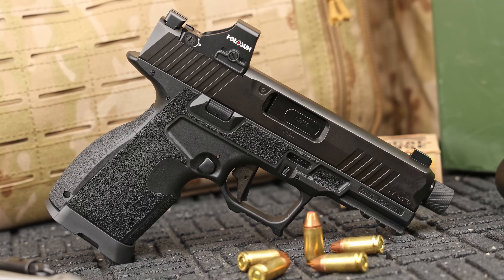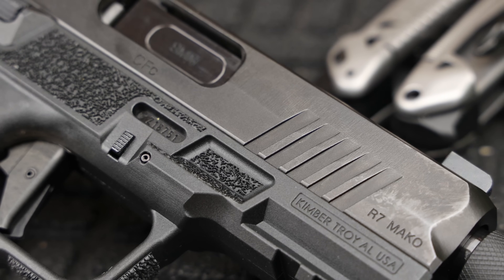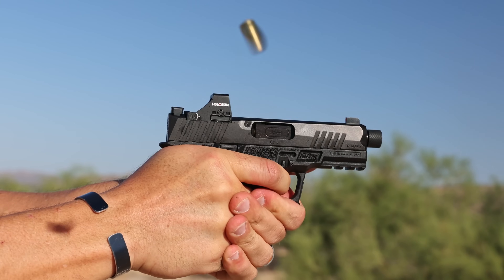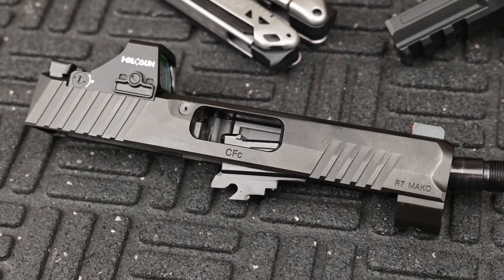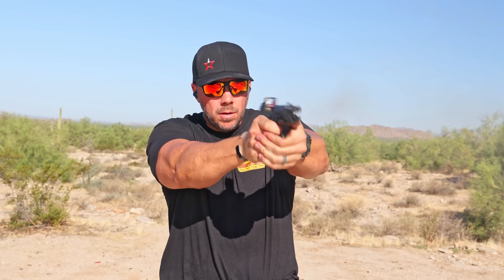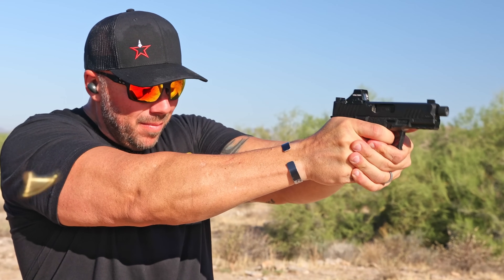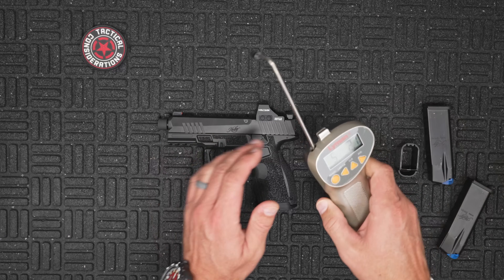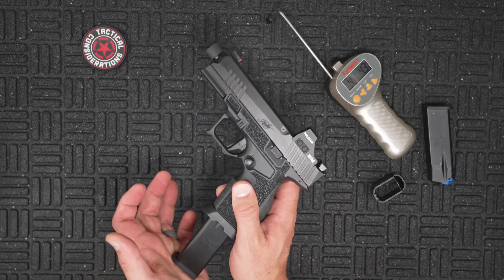GOT Carbon Fiber? The Kimber Carbon Compact Does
Kimber Carbon Compact.A carbon fiber infused grip and a new design.